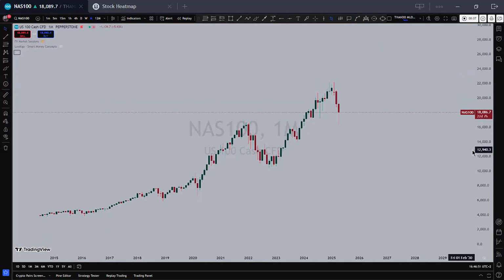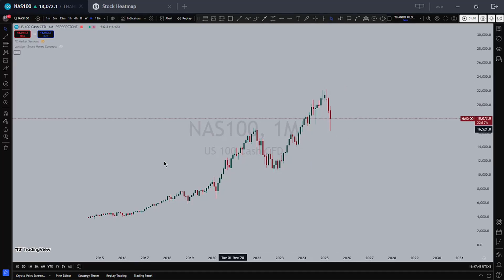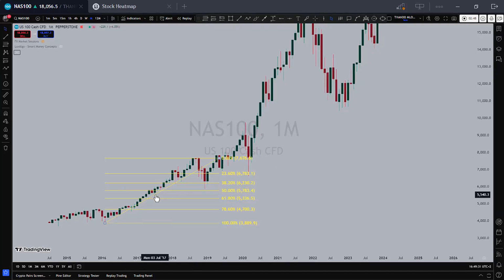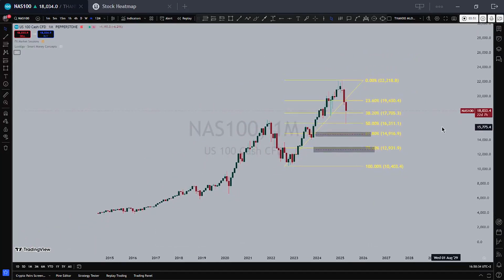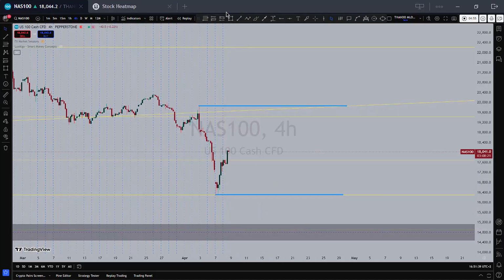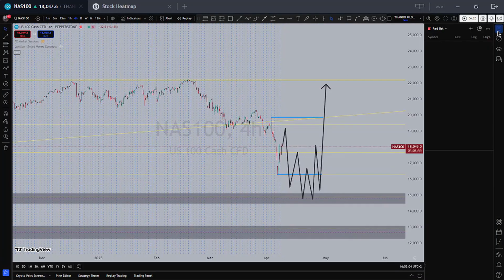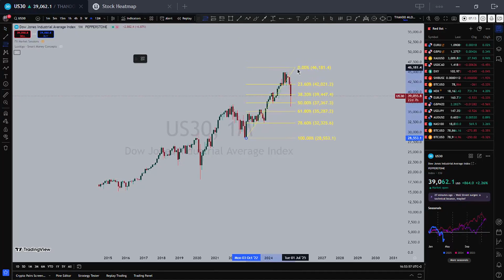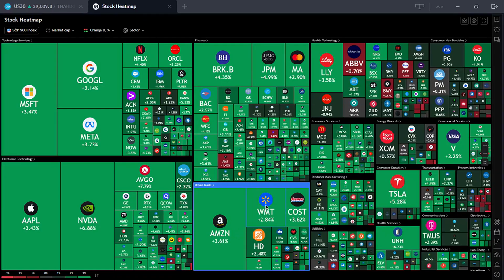NASDAQ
BUY THE DIP